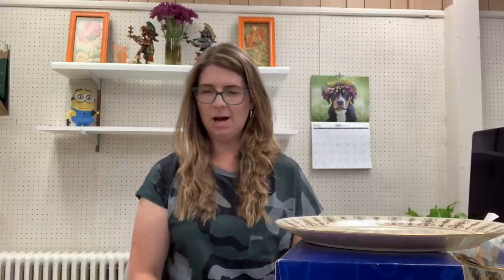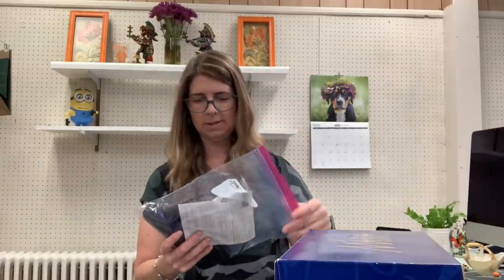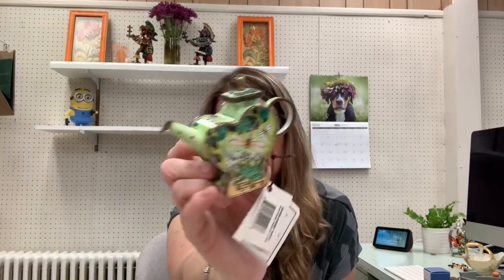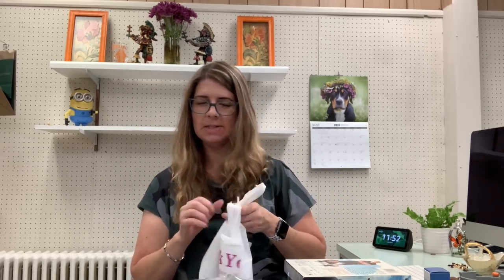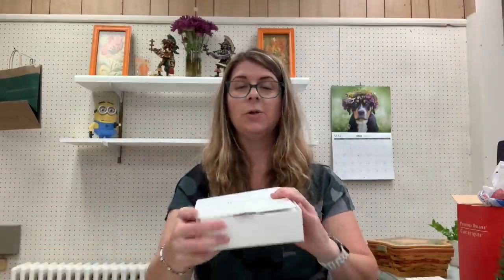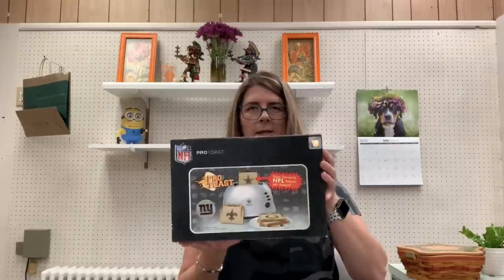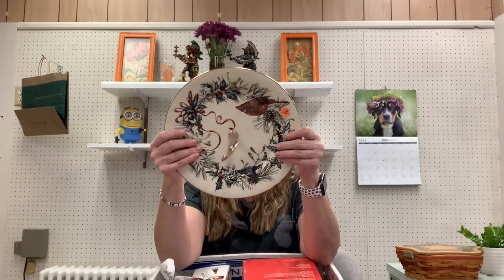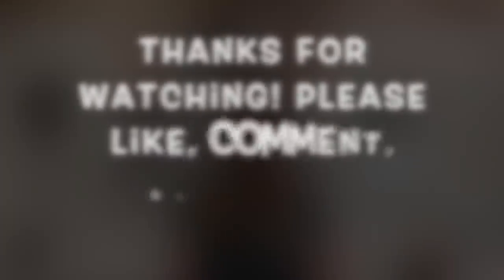Another CRAZY Town Wide Yard Sale Haul! My eBay Store Is Getting Stocked!